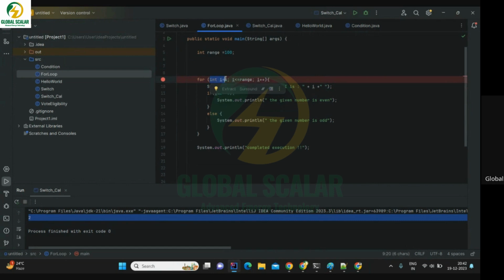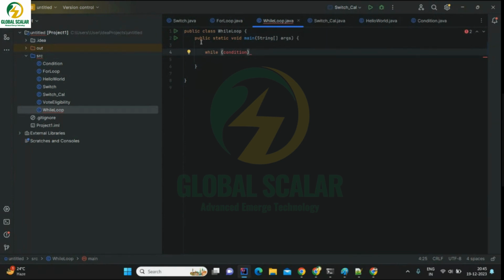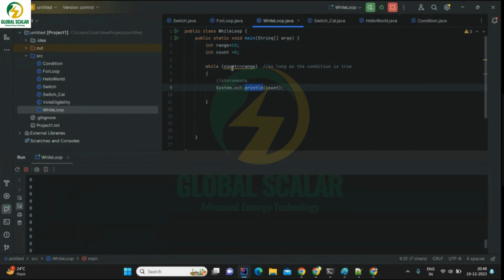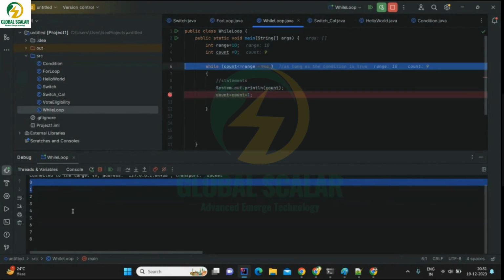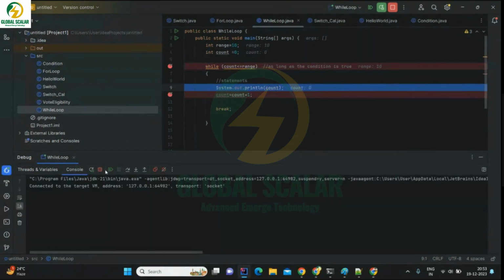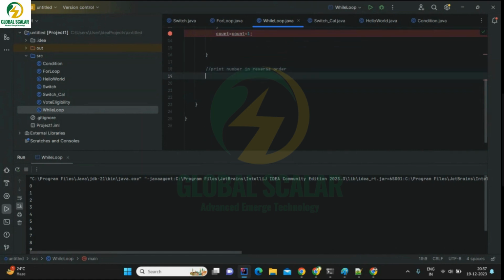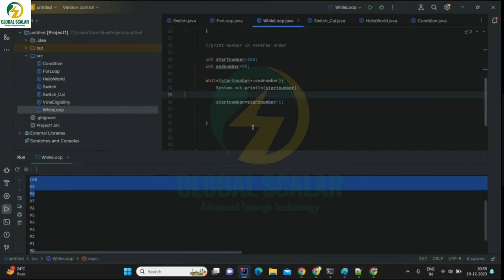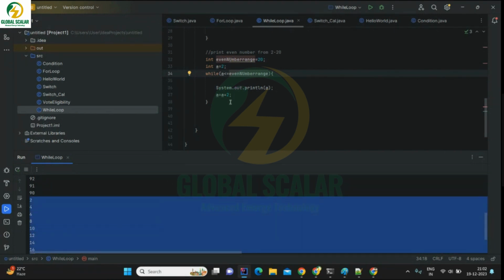Learn JAVA Day-5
🚀 Java Training Mastery: Learn Java Programming from Basics to Advanced Techniques! 🌐

📚 Course Overview:
Welcome to the ultimate Java training experience! Whether you're a beginner or an experienced coder, this comprehensive Java course is designed to elevate your programming skills. From mastering the basics to diving into advanced Java concepts, we've got you covered!

🔍 Key Learning Points:
✅ Java Fundamentals and Syntax
✅ GUI Development with JavaFX
✅ Database Connectivity with JDBC
✅ Multithreading and Concurrency
✅ Web Development with Servlets and JSP
✅ Spring Framework Essentials

💡 Why Choose Our Java Training?
👉 Expert Instructors: Learn from industry professionals with years of Java expertise.
👉 Practical Examples: Apply your knowledge through hands-on coding exercises.
👉 Real-world Projects: Build a robust portfolio with projects reflecting industry scenarios.
👉 Lifetime Access: Enjoy continuous learning with lifetime course access.

🎓 Who Can Benefit:

Beginners: Start your programming journey with a language known for its simplicity and versatility.
Java Developers: Enhance your skills and stay updated with the latest features and best practices.
Students: Supplement your academic learning with practical insights into Java programming.
🌟 Why Choose Our Core Java Training Course:

Expert Instructors: Learn from industry professionals with years of hands-on experience.
Structured Curriculum: Progress through a well-organized curriculum designed for effective learning.
Practical Application: Gain real-world skills with projects and exercises.
Lifetime Access: Access course materials and updates for a lifetime.

🚀 What's Included:
🔗 Downloadable Code Resources
📘 Comprehensive Course Materials
📝 Quizzes and Assessments